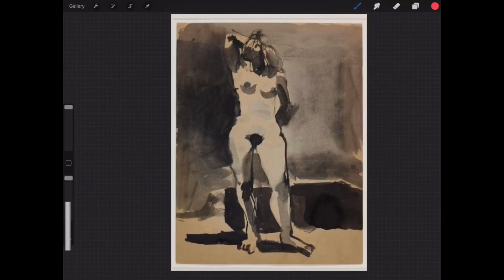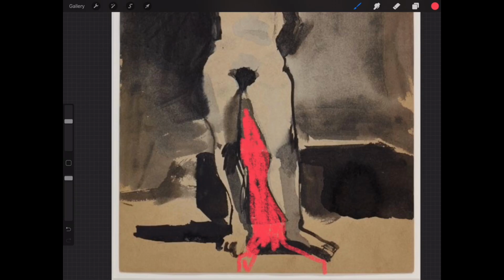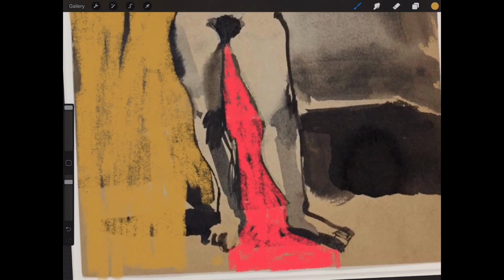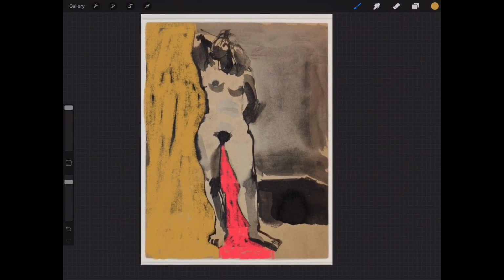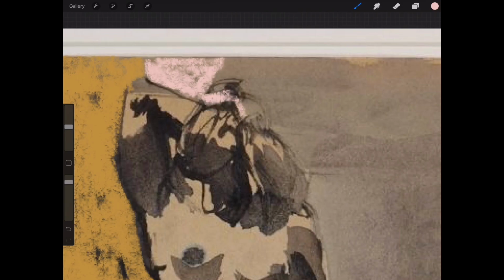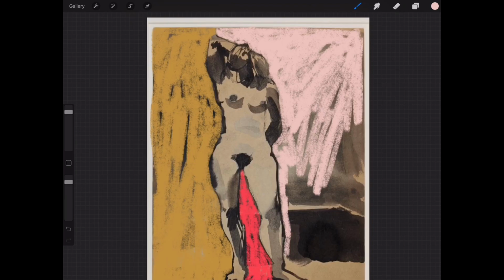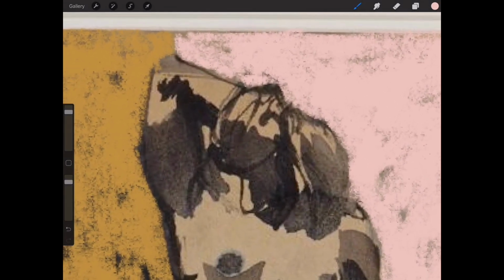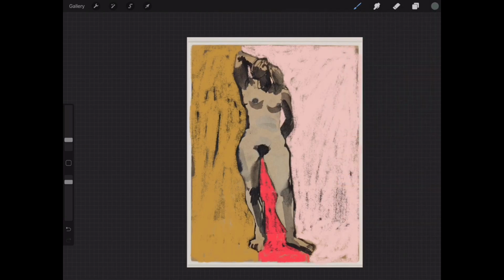Locating Negative Space with Pauline Agnew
This video with Pauline Agnew is taken from her course Feel The Pose.

When the penny dropped for me and I really ‘got’ how to see negative space when I was drawing, my drawing really improved. It’s one thing to be able to see the vase/face, but a bit trickier when you have to identify negative space between the subject and not just around it.

This video gives you a taste of the course and we hope you will join us for the full class.

Feel The Pose has over 4+ hours of content and all of the content is available INSTANTLY upon payment. See you in class!